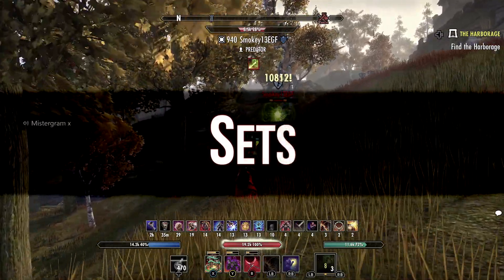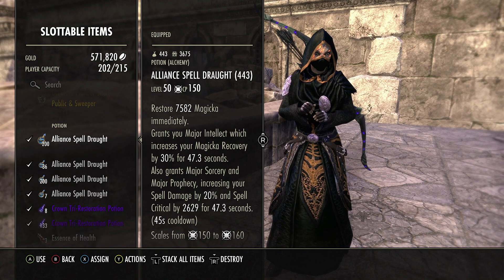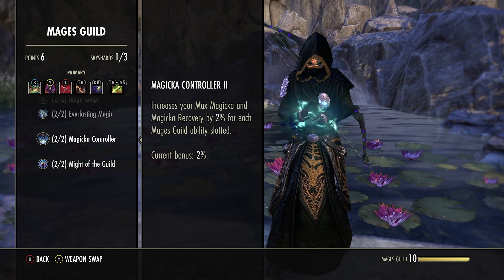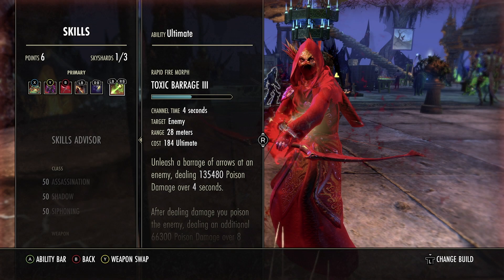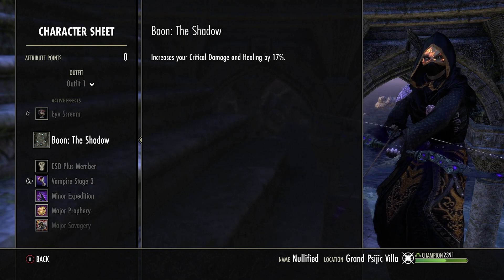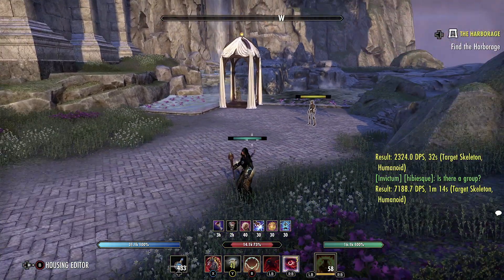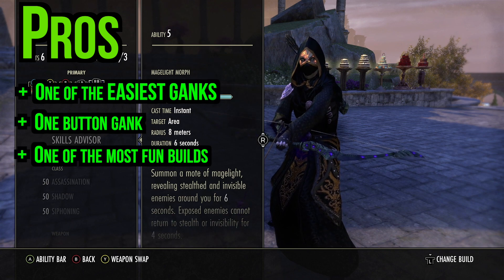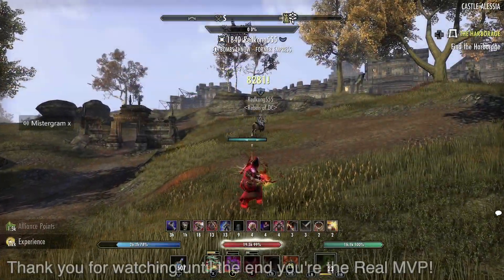ESO PvP Build: The "ToxicBlade" Build | Nightblade Toxic Barrage Gank (Lost Depths)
Have you ever wanted to gank someone with the tap of one ability? Well look no further than than The Toxic Barrage Gank that I like to call the ToxicBlade. The safest and easiest gank I've ever done.

Chapters:
Montage 0:00
Intro 0:20
Sets 0:56
Skills 3:32
Stat Sheets 7:24
Champion Points 9:48
Combo Rotation 10:54
Pros and Cons 11:47
Alternatives 13:53
My Personal Thoughts 14:41
Outro 15:26